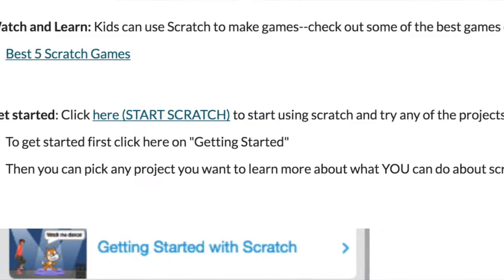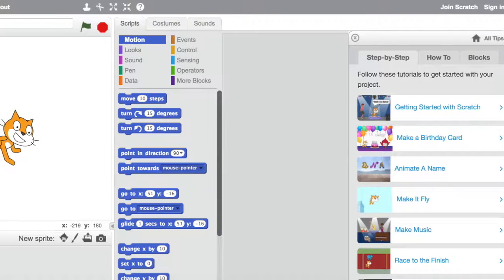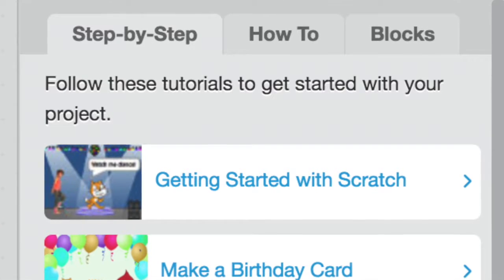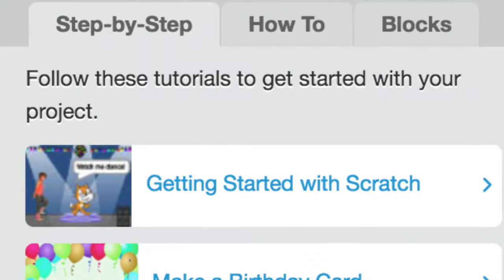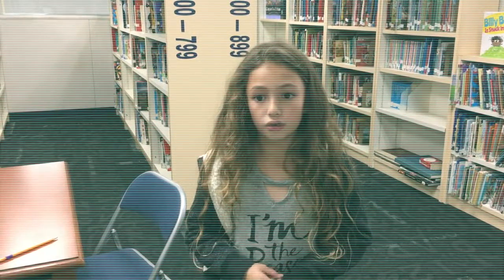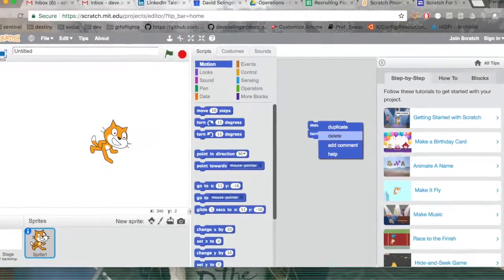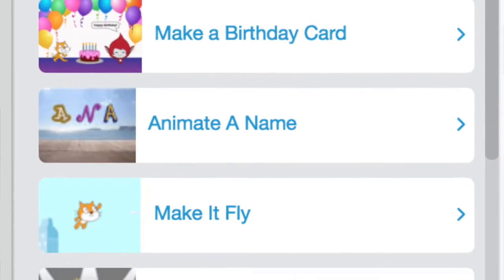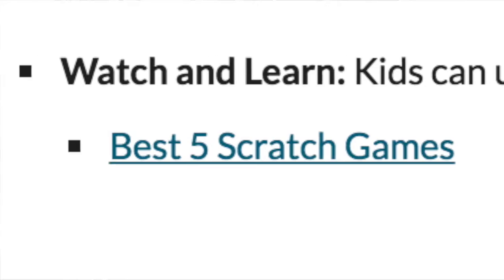STEAM for Sunol Glen Scratch